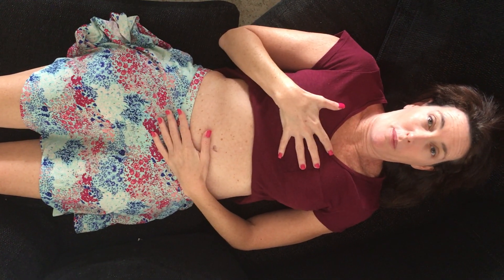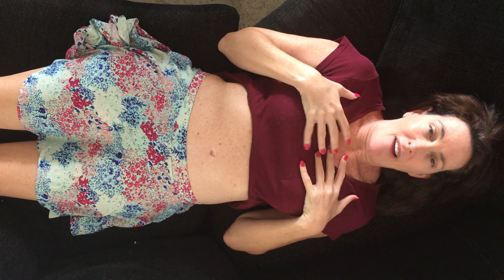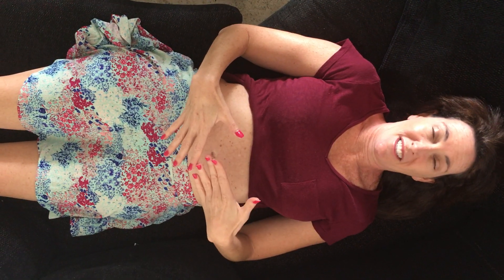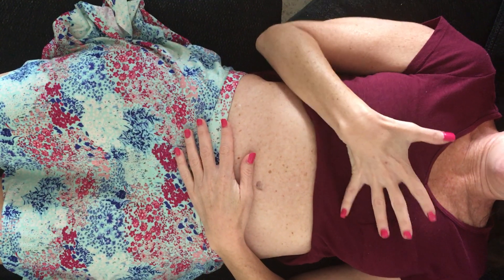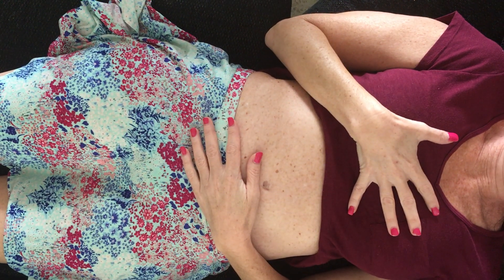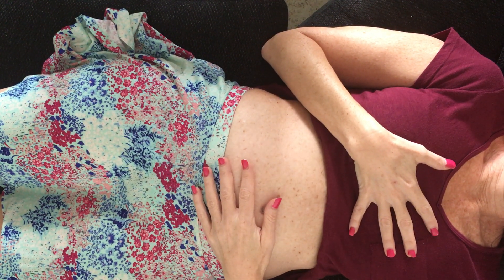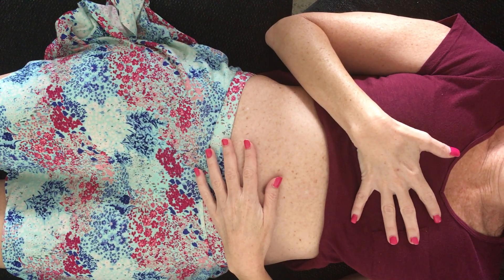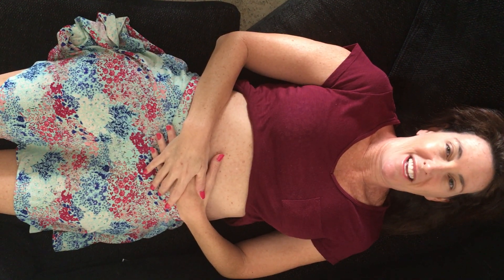Diaphragmatic Breathing for the hand patient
No more chest breathing.  Breathe through your diaphragm.  Breath healthy.  Show your patients how to do this easily.